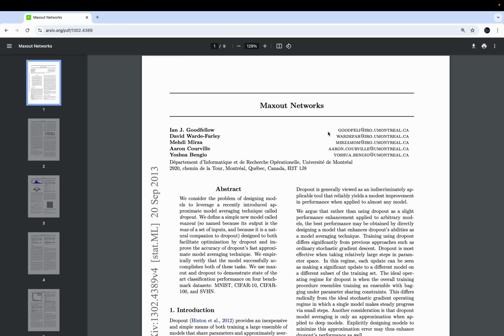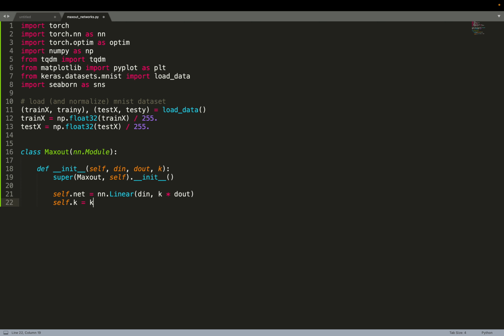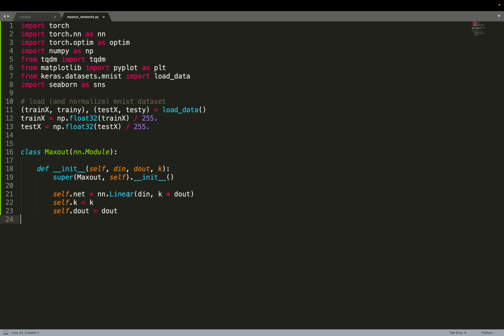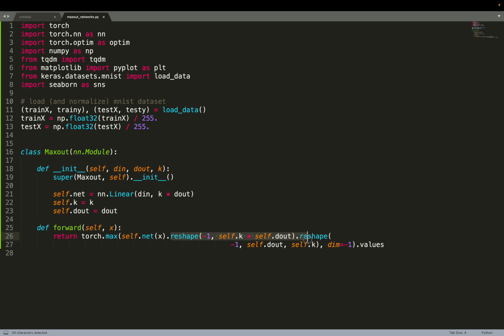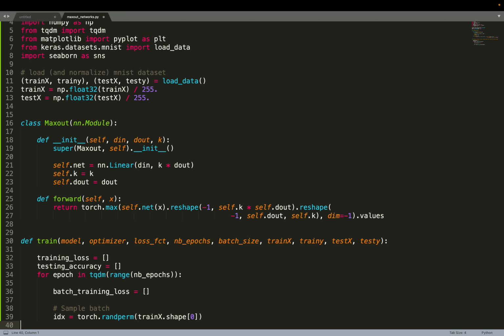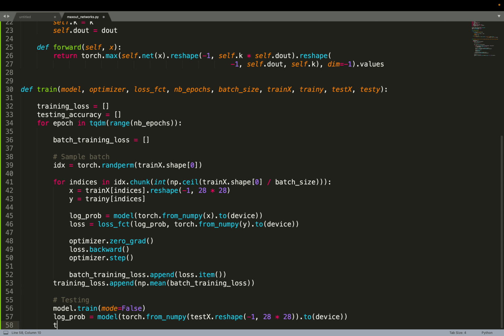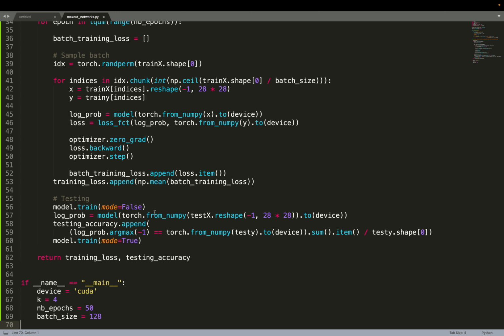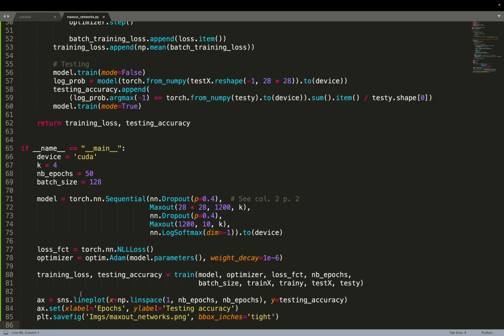Maxout Networks: The Missing PyTorch Activation You Need to Know!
Maxout Networks PyTorch: Implementation of the paper "Maxout Networks" in 100 lines of PyTorch code.